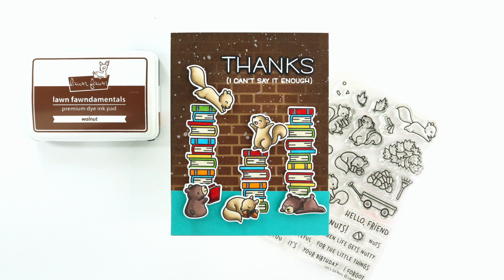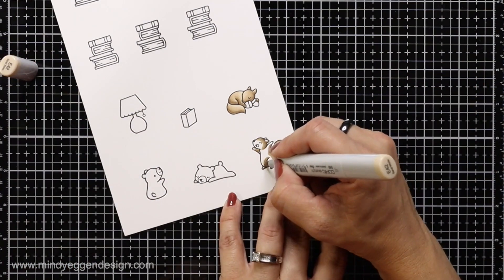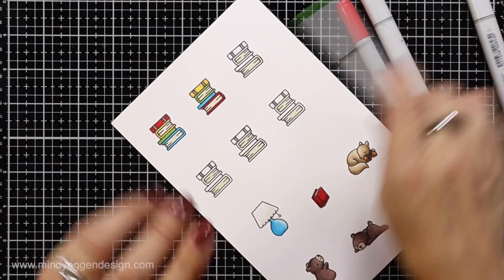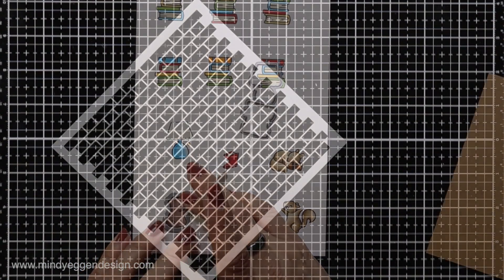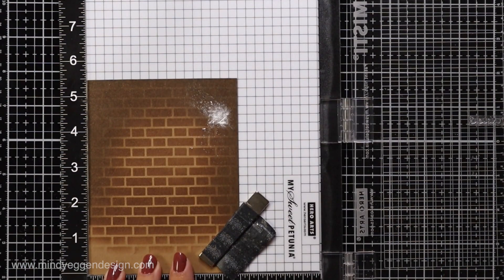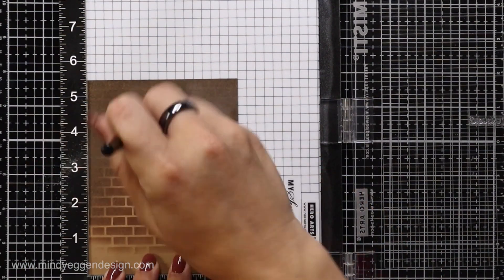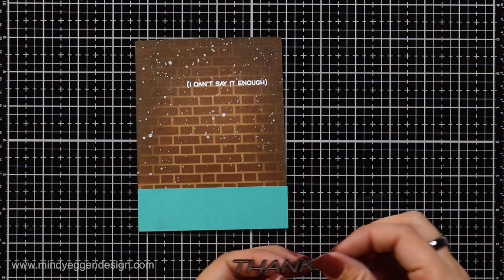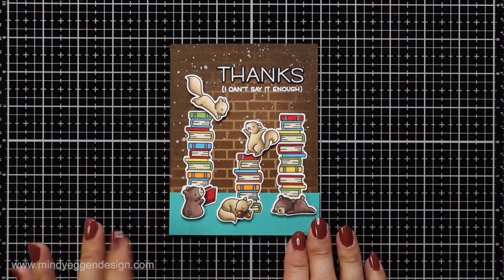Stencil Background with Lawn Fawn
Today's video will show you how I copic colored images from Lawn Fawn and set a scene by ink blending with stencils.

• 80 lb. cardstock - white | Lawn Fawn

• Therm O Web PIXIE SPRAY Removable for Stencils 3397

Most of the products used in today's video where purchased by me personally except for the new release which was sent to me as part of the Lawn Fawn video team.